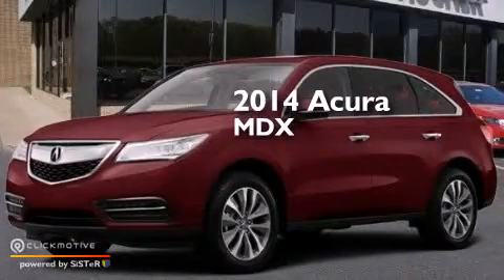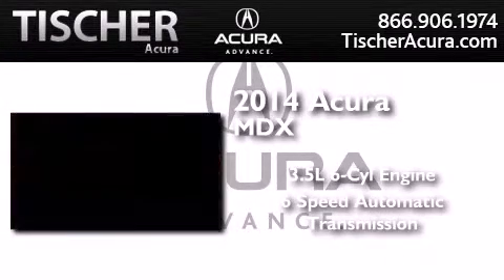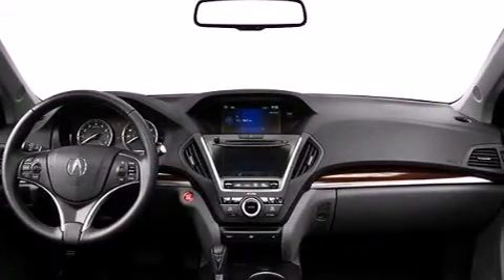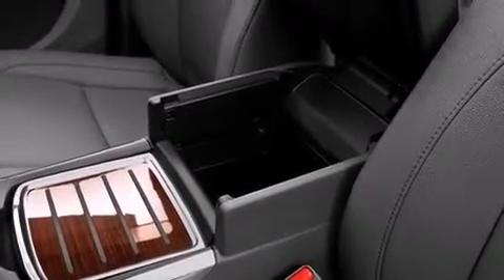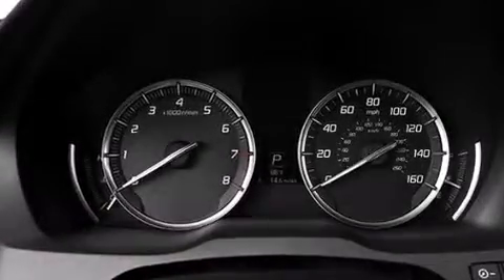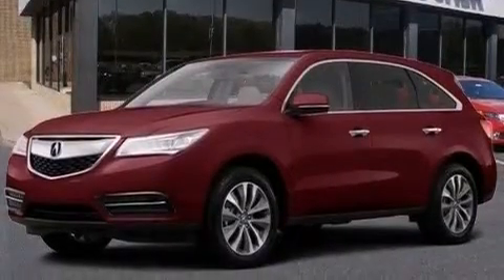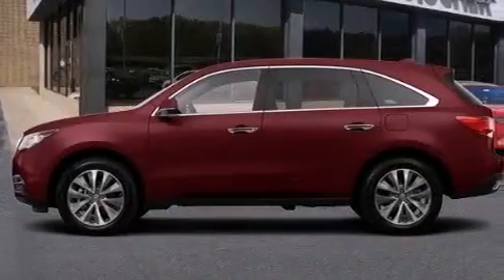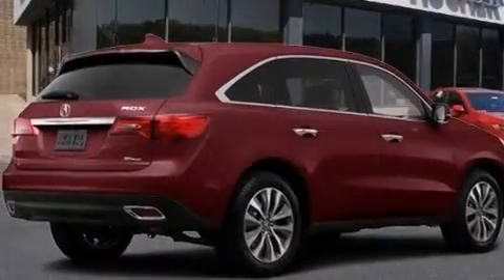2014 Acura MDX Laurel MD 20724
We have been honored to serve the Laurel MD area , we promise that your experience at our dealership will exceed your expectations ! Year : 2014 Make : Acura Model : MDX Engine : Premium Unleaded V-6 3.5 L/212 Trans . : Automatic Exterior : Dark Cherry Pearl Interior : Parchment Leather Trimmed Tischer Acura 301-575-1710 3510 Fort Meade Road Laurel , MD 20724